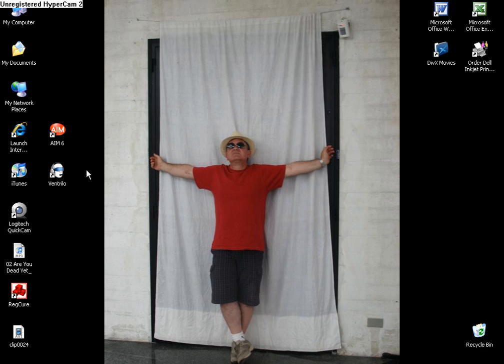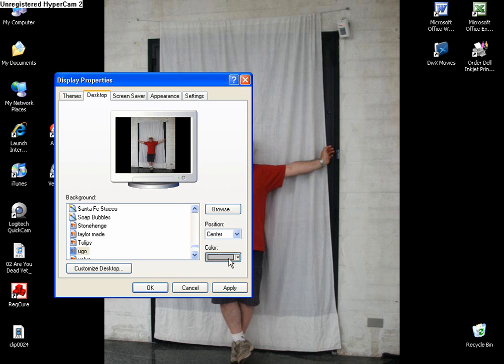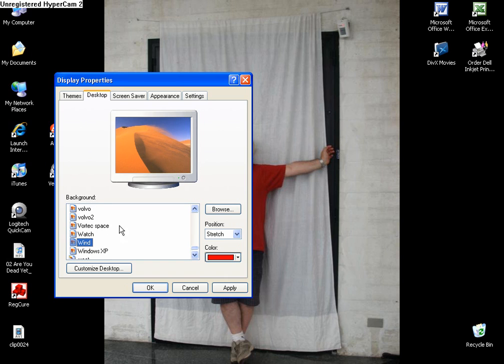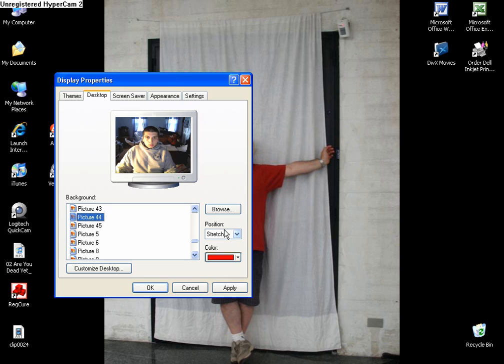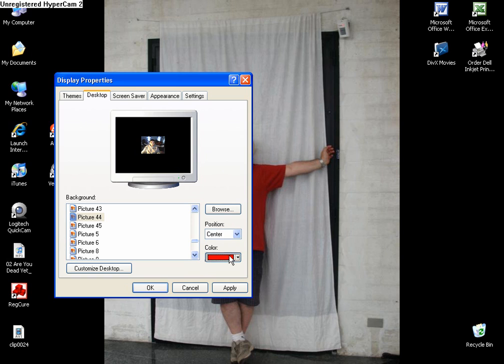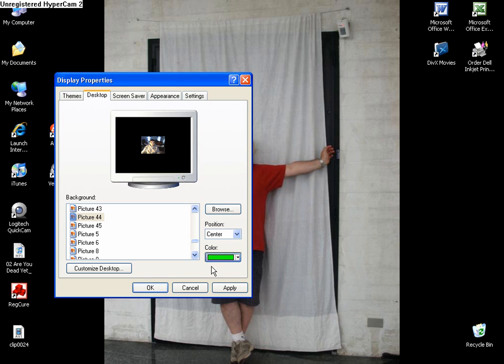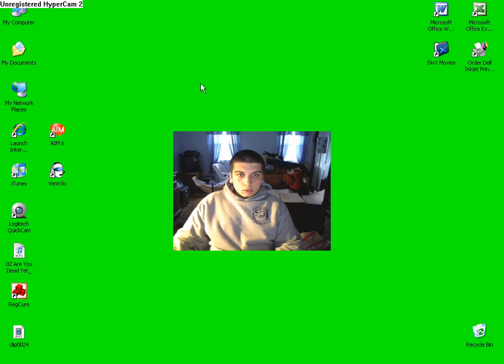How to change your computer background